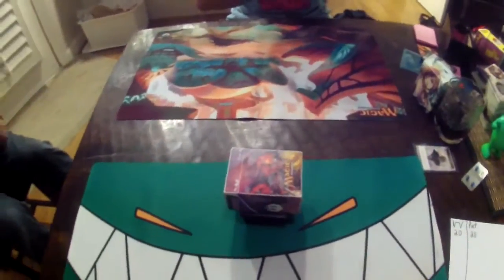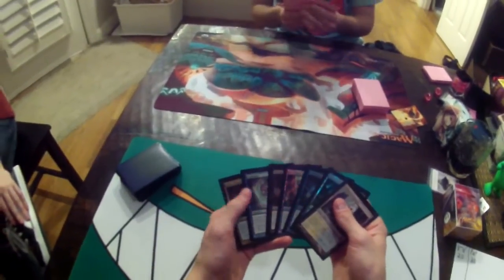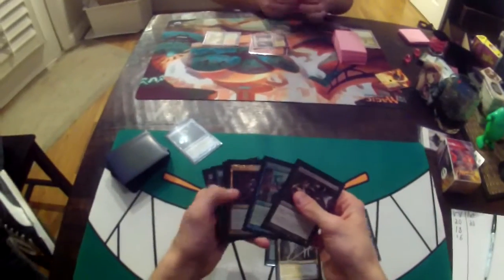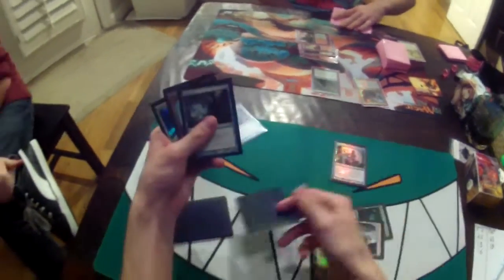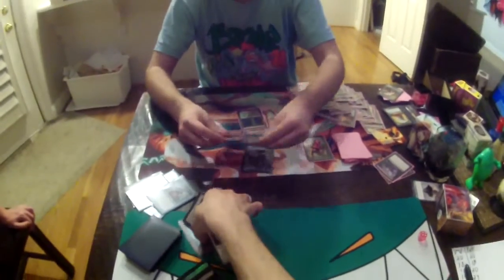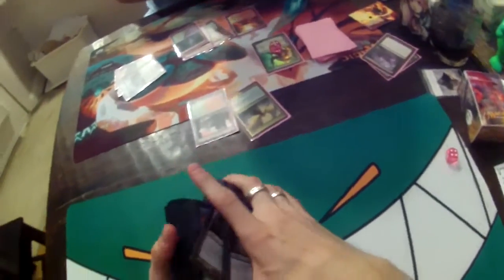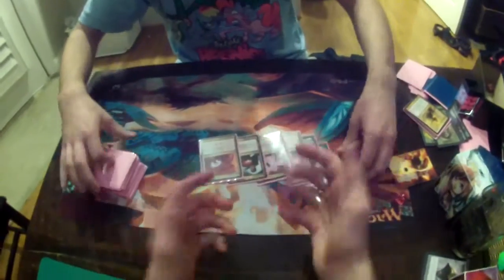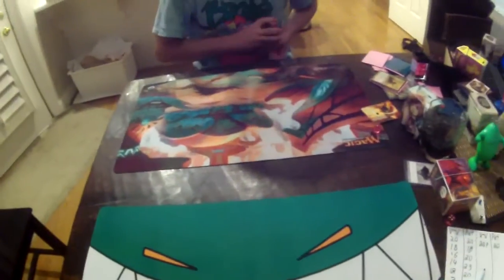Magic the Gathering Playtesting: Esper Control vs. 4 Color Midrange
This is a video where I play my esper control deck against a 4 color midrange deck piloted by a friend of mine.  I can't seem to win in any of these playtesting videos, which is a shame, but I think the video is solid and the choices are correct for the most part.  Let me know any ideas or lines you would have chosen below.

//Drac